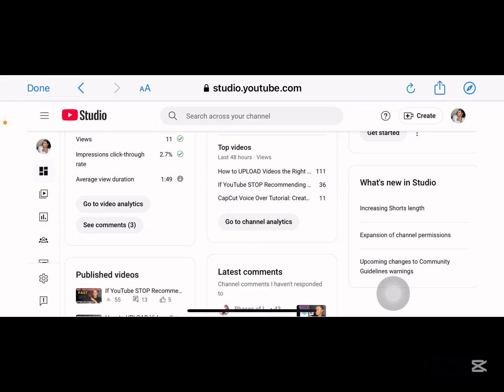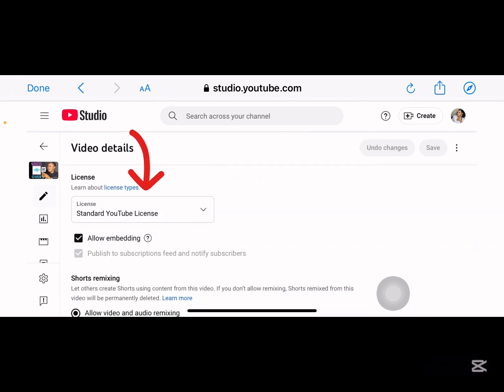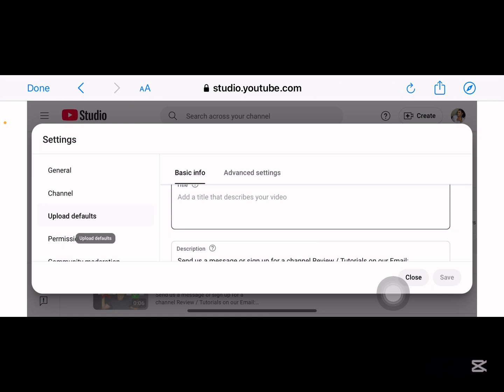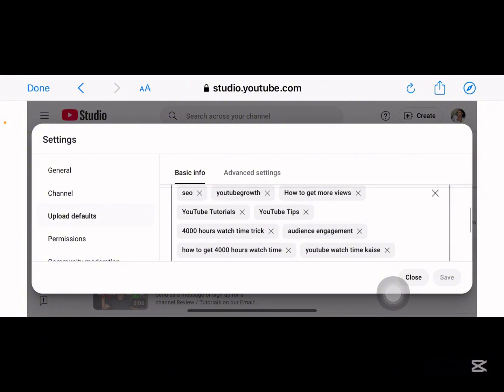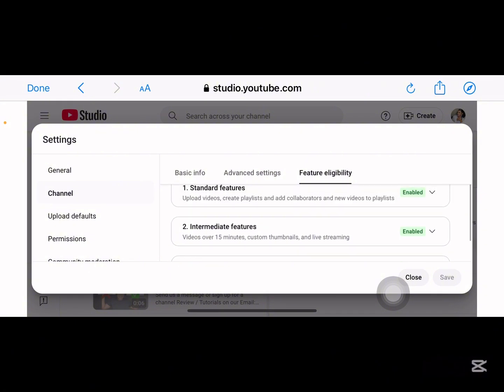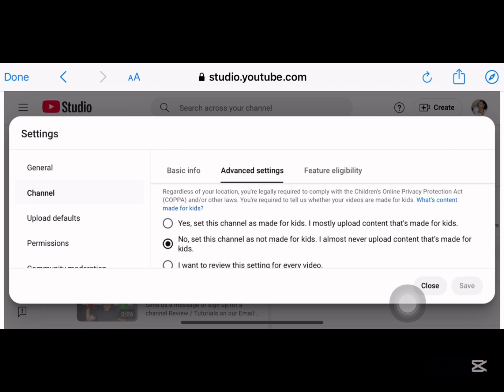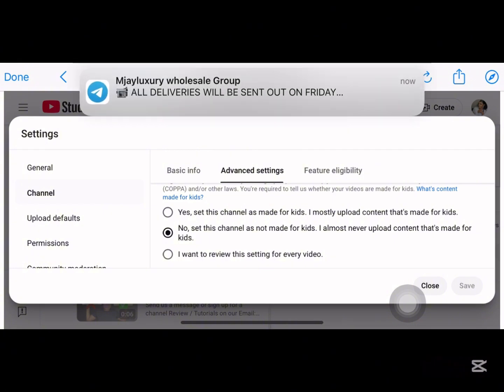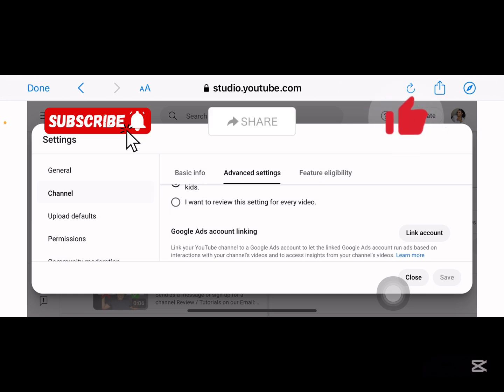5 YOUTUBE Channel SETTINGS You Need To TURN ON Now!! (Do This Now!!)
Struggling to grow your small Channel? In this Video, I share 5 YouTube Settings You need to optimize to boost your views, improve SEO, and grow faster In 2025. from channel layout and upload defaults to playlist and overlooked YouTube studio Features, these simple tweaks can make HUGE difference for new and small creators. if you want more views and subscribers on YouTube and unlock your channels full potential, this video is for you! the best way to grow on YouTube if you're a small or new Youtuber.